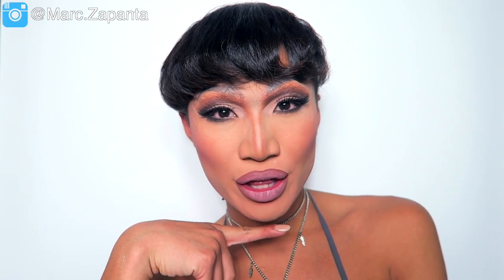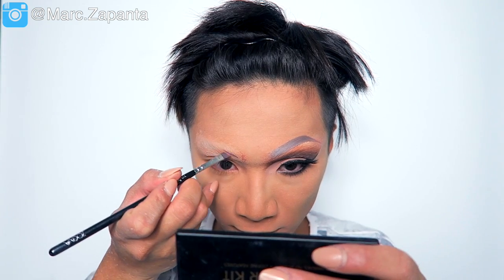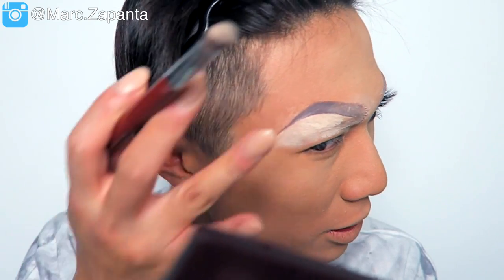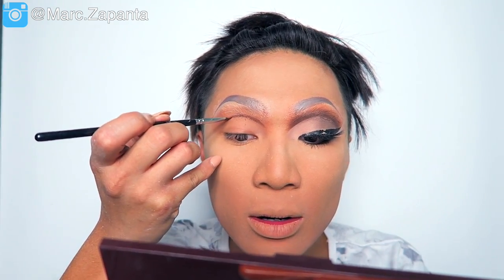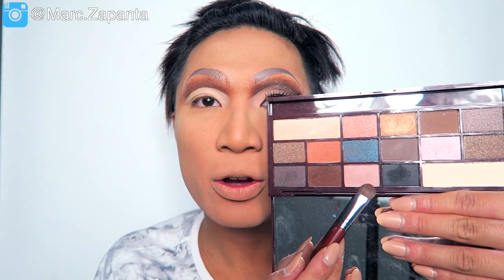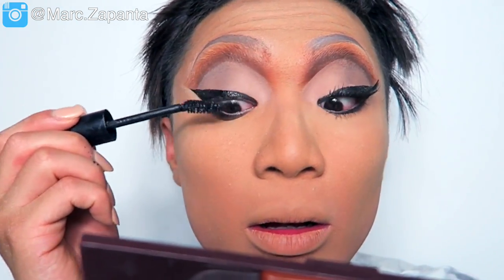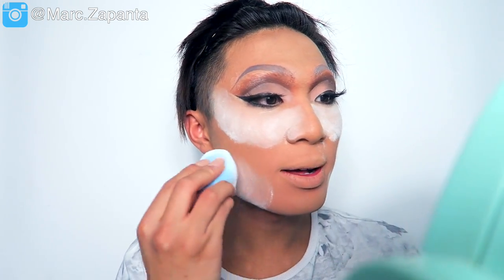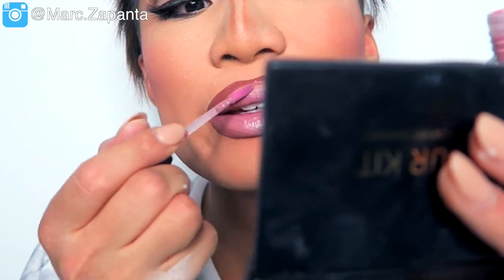Tatianna All Stars Drag Race Makeup ▷ Marc Zapanta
▷ What I'm Wearing:
Marc Zapanta
C/O Juliette Cooney
FlipSide Talent
Shepherd's Building Central
Charecroft Way
Shepherd's Bush
London
W14 0EE